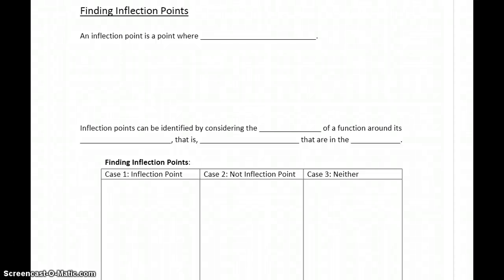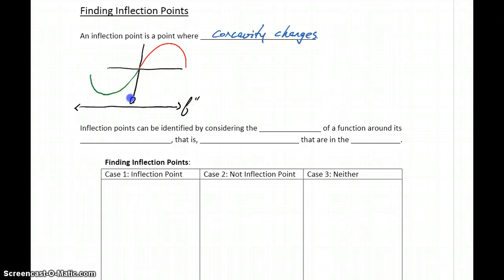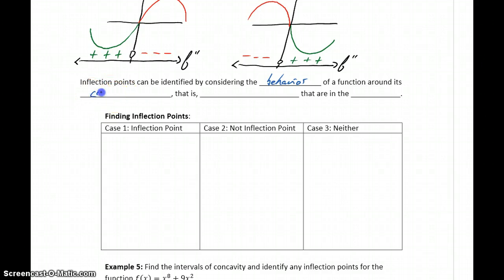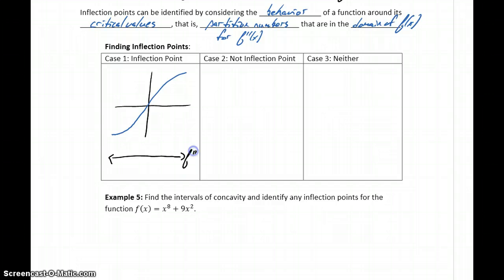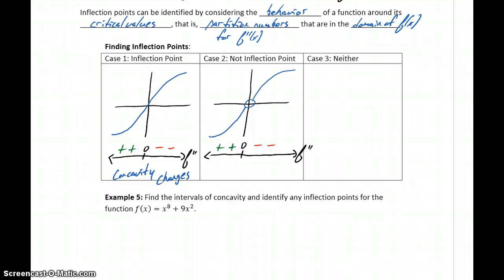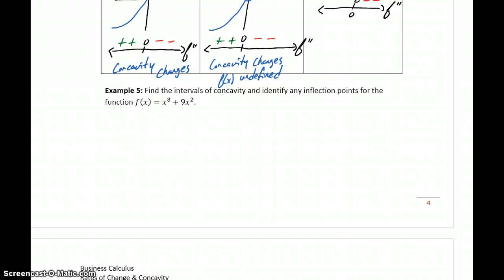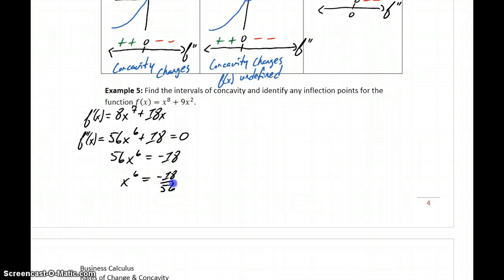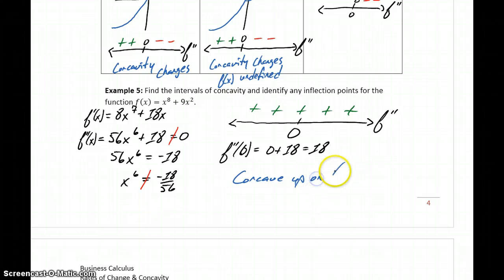Busi Calc Rates of Change & Concavity - Finding Inflection Points (Part 1)